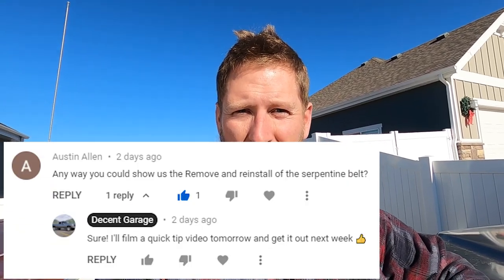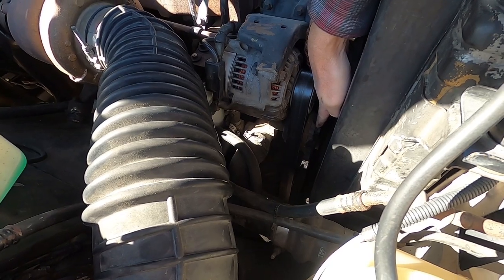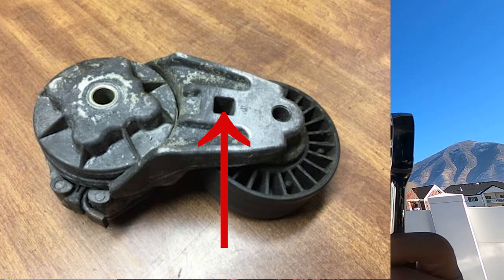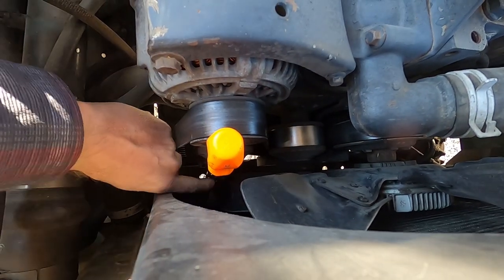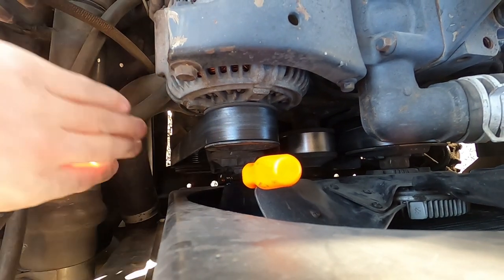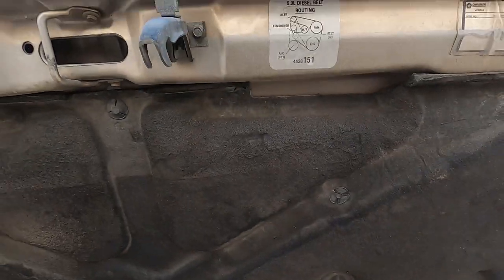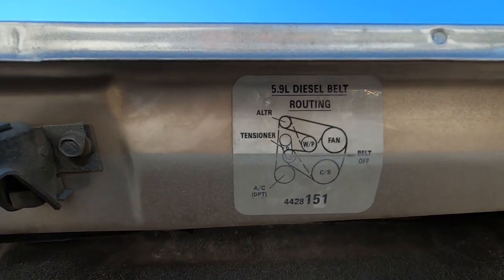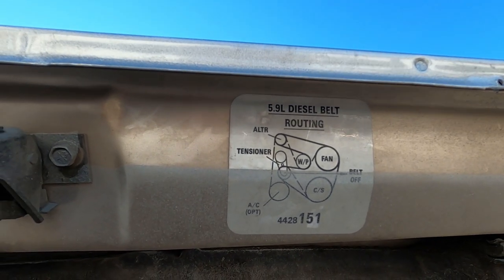12 Valve Cummins Serpentine Belt Removal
All parts listed below are products I have used in previous videos. Make sure to go back and watch those videos!

--PARTS--
Dorman Hinge Pin and Bushing Kit
Raptor Liner
Chassis Saver Frame Paint
Rearview Backup Camera
Derale tranny cooler
Double deep tranny pan
Fuse block
Marine deck plate
Hole saw bit
Eraser Wheel
Raptor Liner
Bench seat center console
Side marker lights
Front marker lights
Headlight bezels
Heat Shrink solder connectors
Feeler Gauges
22mm socket
Moog 7226s 2.5 inch leveling springs (set of 2)
Moog 7226s spring isolators (individual)

FUSIBLE LINK DELETE
Fuse block
40 & 60 amp MIDI fuses
175 amp Mega fuse
Mega fuse holder
Wire loom tape

FILMING EQUIPMENT
GoPro accessory kit
GoPro audio cord
Flexible tripod